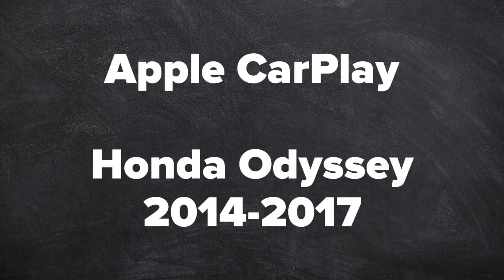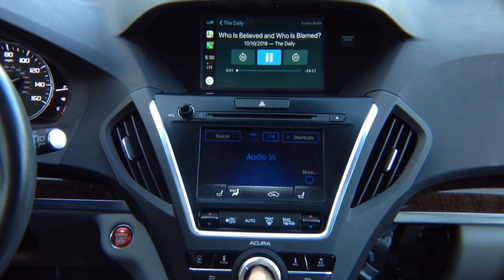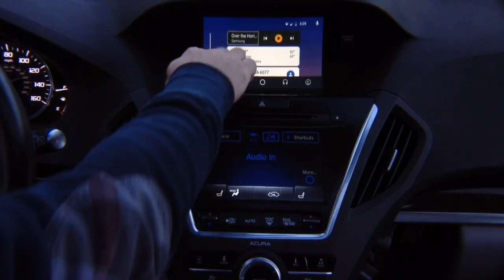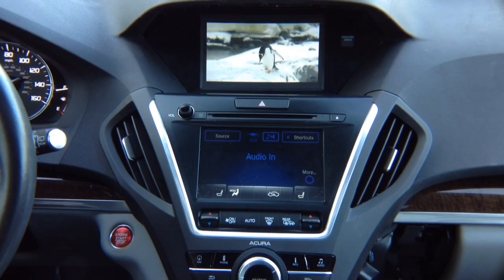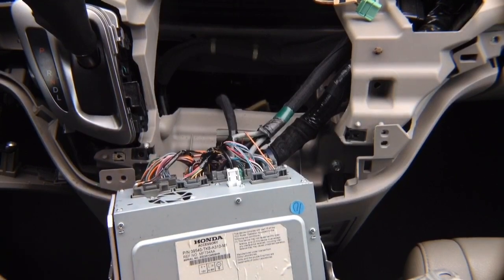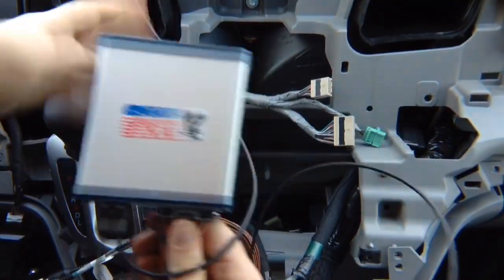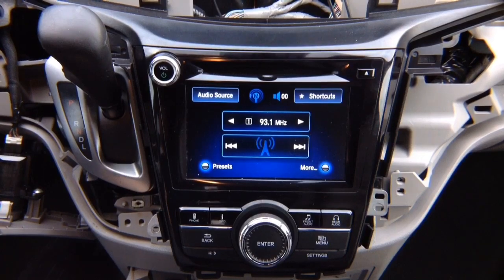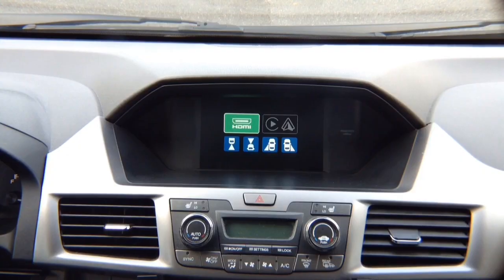Honda Odyssey Apple Carplay - How To Add Apple Carplay Honda Odyssey 2014-2017 NavTool Interface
NavTool Video Interface Honda Odyssey Apple CarPlay - Honda Odyssey 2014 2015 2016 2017 adds Apple CarPlay, Android Auto, HDMI Input, Smartphone Mirroring, Multiple Camera Switching, Navigation Upgrade. - All NavTool products are 100% Made In The USA - Compatible vehicles with just color screen or navigation

you can add CarPlay to vehicles listed below using this interface:

add Apple CarPlay to Honda Odyssey 2014
add Apple CarPlay to Honda Odyssey 2015
add Apple CarPlay to Honda Odyssey 2016
add Apple CarPlay to Honda Odyssey 2017

you can add Android Auto to vehicles listed below using this interface:

add Android Auto to Honda Odyssey 2014
add Android Auto to Honda Odyssey 2015
add Android Auto to Honda Odyssey 2016
add Android Auto to Honda Odyssey 2017

This interface is compatible with almost all possible product combinations. if vehicle is equipped with apple carplay and beat sonic you can bypass your car audio with a car solution that has carplay or car-solutions interface. Vehicles equipped with Chevrolet MyLink and coastaletech with DVD player or DVD bypass. it is also possible to do DVD in motion aka DVD while driving. We are also compatible with other brands like gm lockpick for gmc intellilink equipped vehicles that have GMC video in motion bypass. Video signals like gvif and some hdmi adapters for vehicles Infotainment can do lock pick or lockpick with lvds. There is a full compatibility with all mvi and MVI inc video interface such as nav. There are many possible issues when installing this product with repackaged products by naviks from naviks.com take great care if you already have this installed in the car. Our products navtool and navtool carplay from navtool.com are fully compatible with nav-tv. Some pac-audio screen mirroring interface don't have tv free video bypass or video in motion.